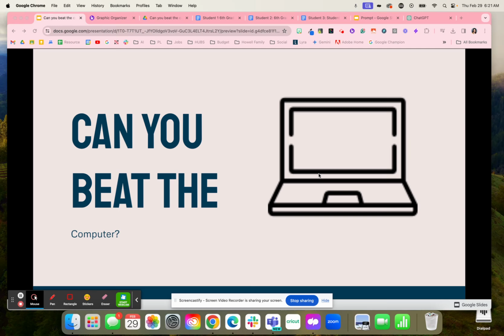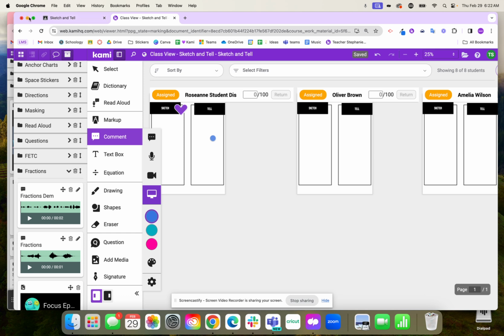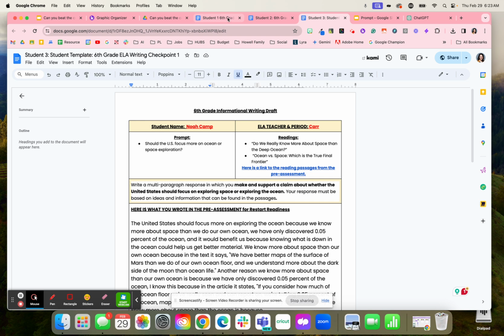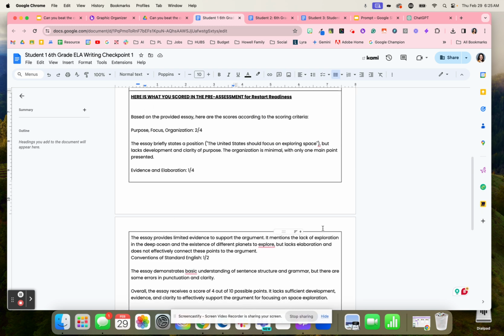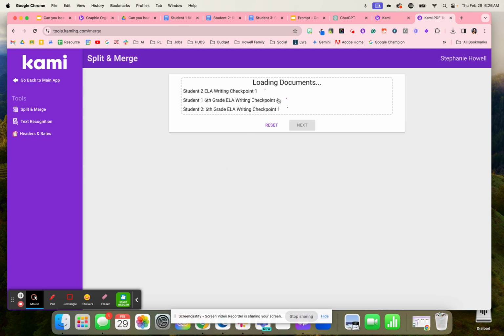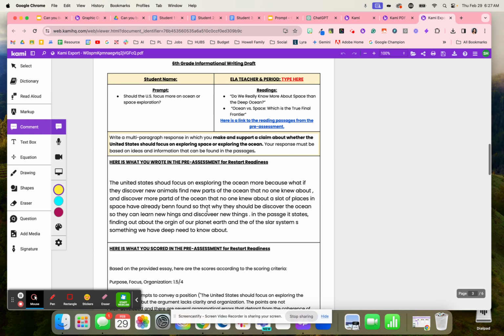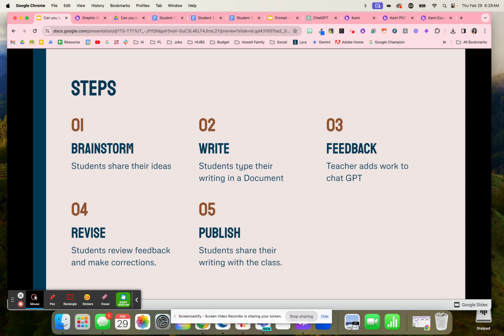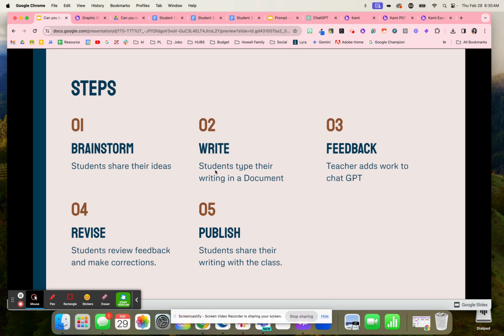Can you Beat the Computer?